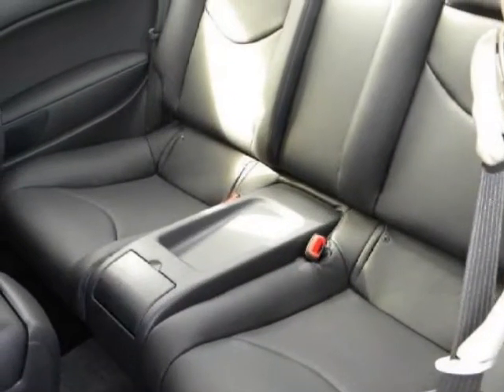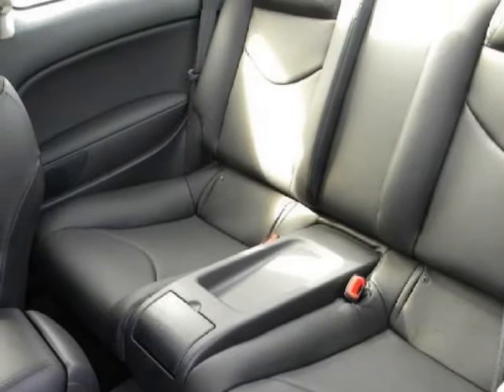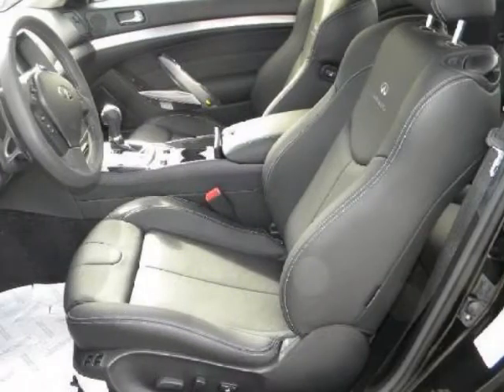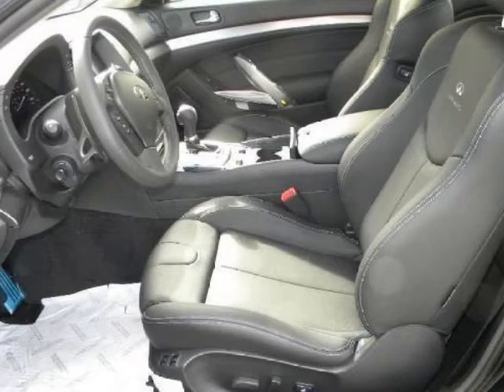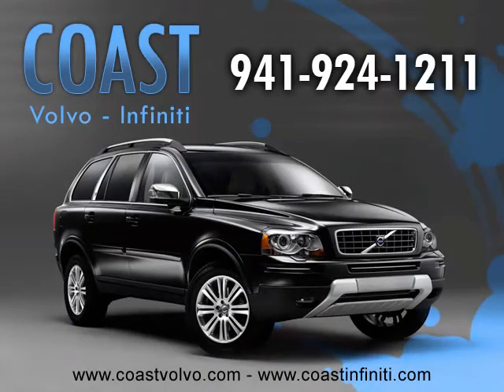2012 INFINITI G37 Coupe 2dr Journey RWD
2012 INFINITI G37 Coupe 2 Door Journey RWD

http://

Welcome to Coast Infiniti located in Sarasota Florida. Coast Infiniti is the #1 ranked dealership in Florida for customer Sales/Service satisfaction. Come and see why Coast Infiniti should be your first choice.

Sarasota, FL